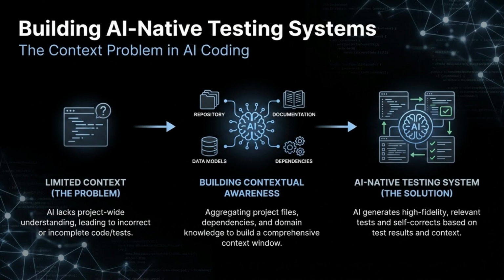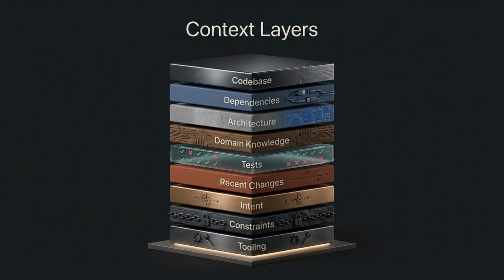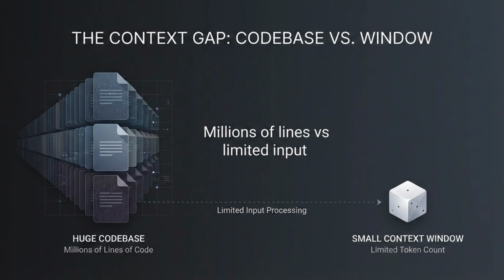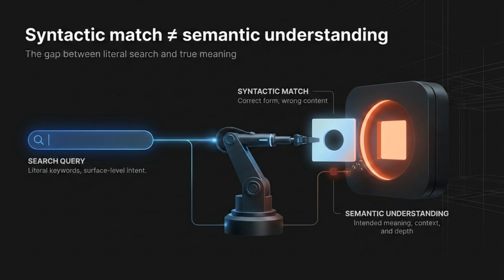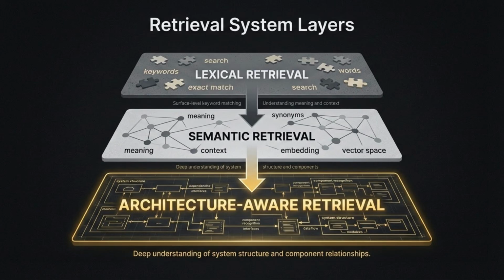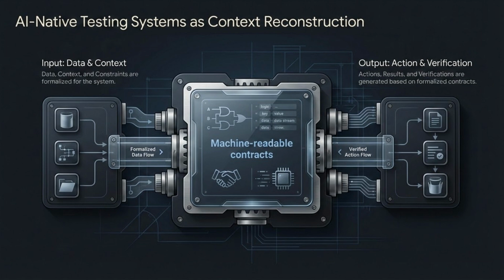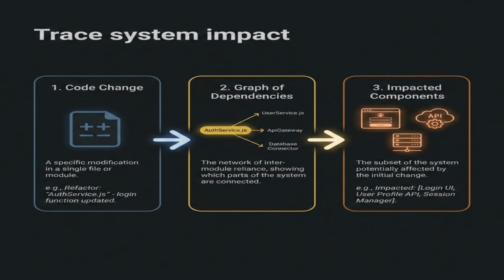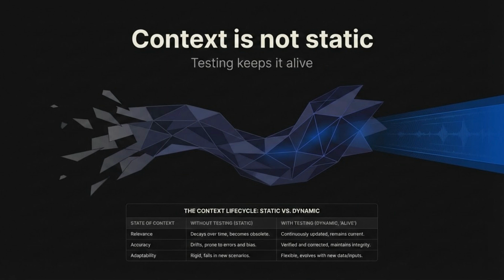AI Native Testing Systems as Context Reconstruction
AI is getting better at writing code — but it still doesn’t truly understand your system.

In this video, we explore the Context Problem in AI Coding — one of the biggest reasons why AI-generated code often fails in real-world systems.

In this video we go deeper into why traditional approaches to testing are no longer enough and how testing could evolve into a context reconstruction layer for AI coding agents.

You’ll learn:

What “context” actually means in AI systems
Why context is multi-layered and complex
What the context gap is — and why it exists
How limitations like token windows, system size, and implicit knowledge affect AI outputs
Why AI struggles with real-world codebases
How to manage the context gap using better workflows
What AI-native testing systems look like
How testing evolves into a context reconstruction layer

AI doesn’t fail because it can’t code.
It fails because it doesn’t have enough context.